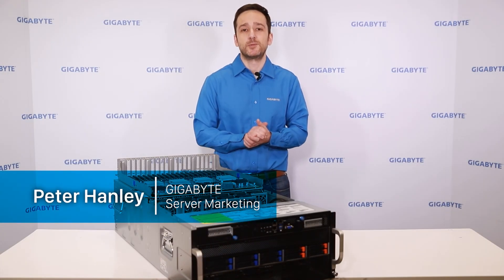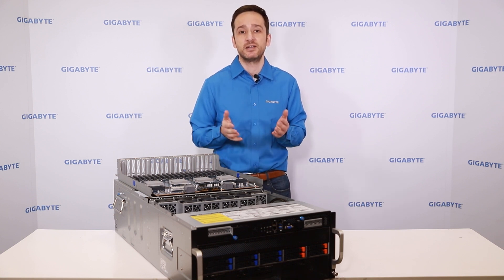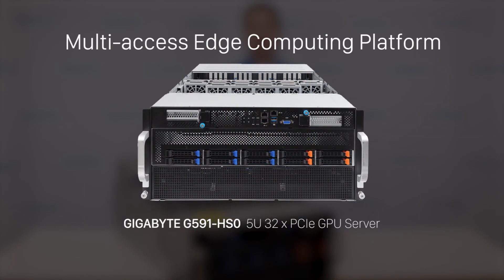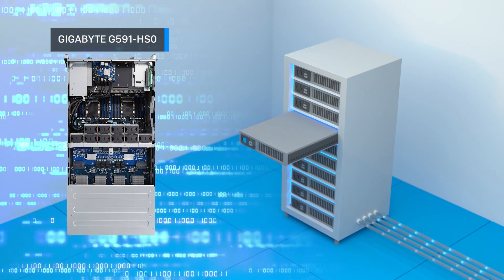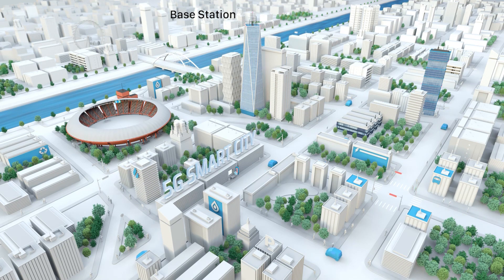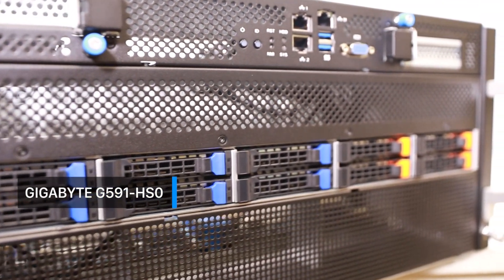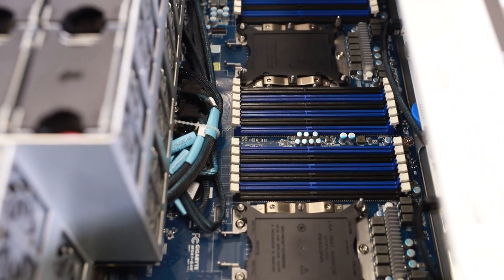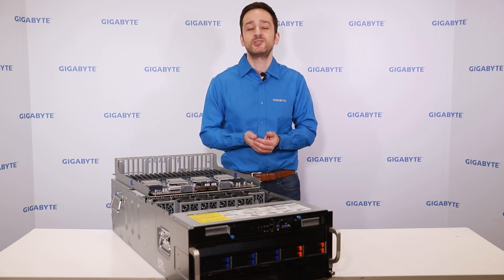Enhanced Mobile Broadband - Find Your 5G Edge with GIGABYTE